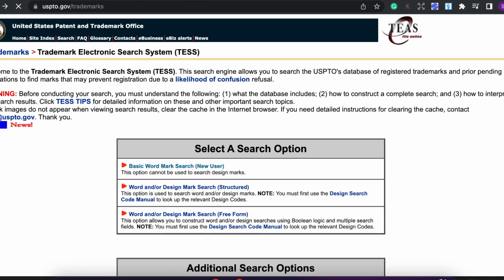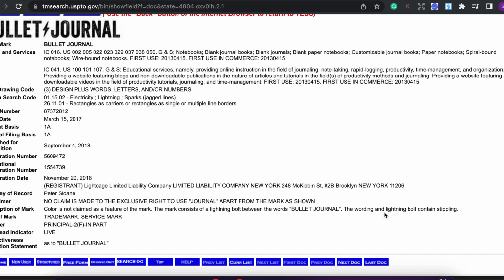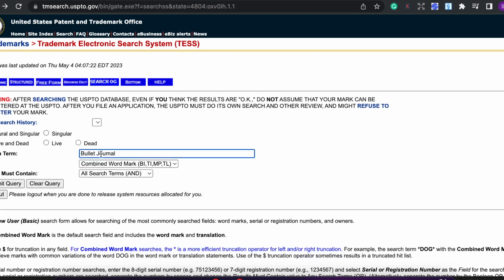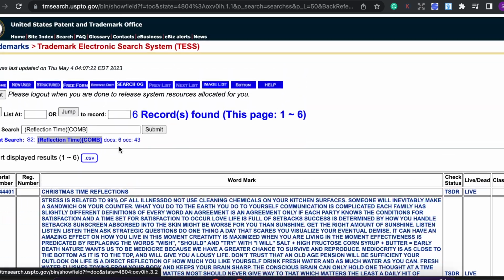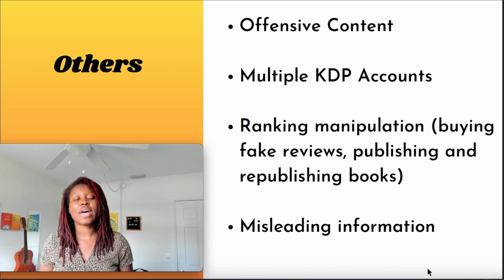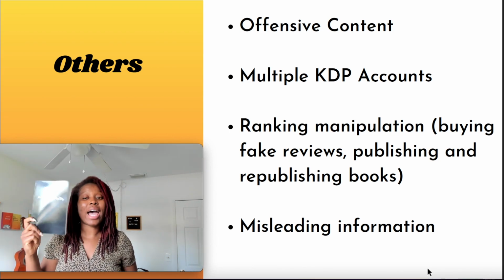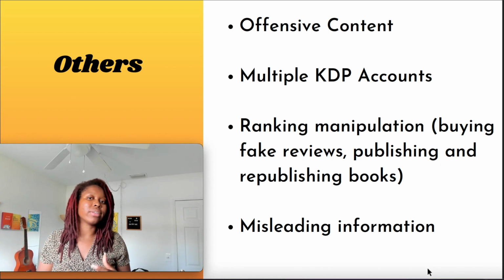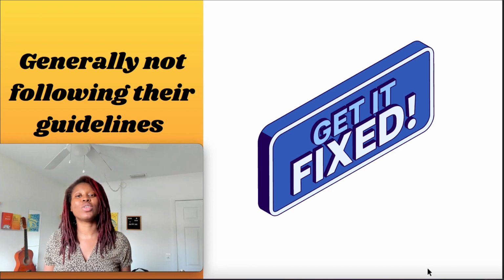Mistakes I made when Publishing Low-Content Books on Amazon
In this video, I share valuable insights on protecting your Kindle Direct Publishing (KDP) account.
Learn about the common errors that authors and publishers often make, such as misleading titles, subpar content, copyright infringements, and deceptive marketing practices.

📚Go from Passion to Profits, my ebook teaches you my step-by-step method to earning your first $100 so you can flip it

My Favorite E-Commerce Tools & Deals:
📖Book Bolt: A tool for book design, quick & easy interiors, and keyword research.

Many of you have also asked about the process of creating books.

Thank you for being part of our family, and I'll see you in my next video  Much love.

Video Guide:
00:00 Introduction
01:40 Categories
02:50 KDP Emailed me AGAIN
04:40 Copyright
05:45 Trademark
07:53 How to Check Trademark
09:43 Others
10:36 Unplublish/Republish Books
12:16 Conclusion

Thank you for being part of our family, and watching KDP Accounts Terminated and Suspended…Mistakes to Avoid when Publishing Low Content Books and I'll see you in my next video  Much love.